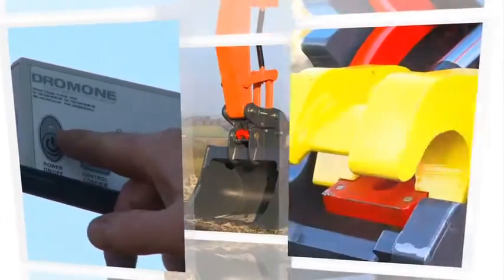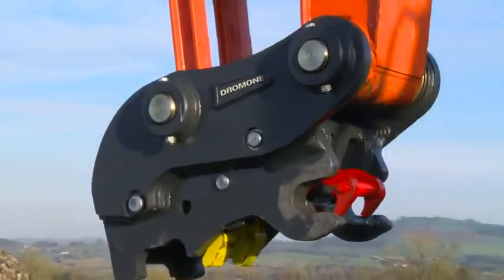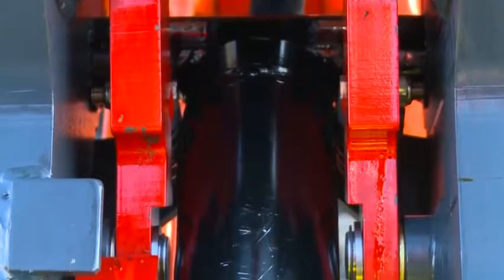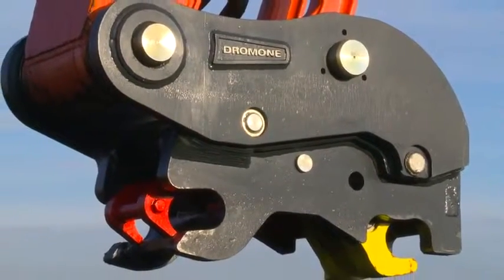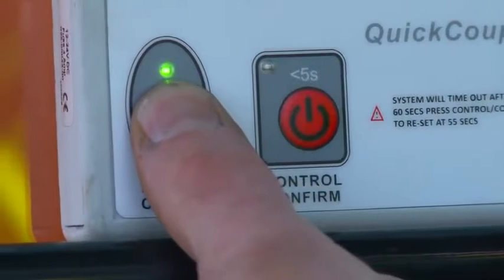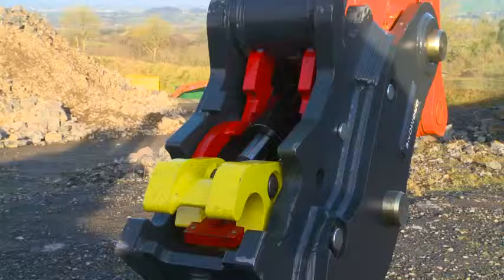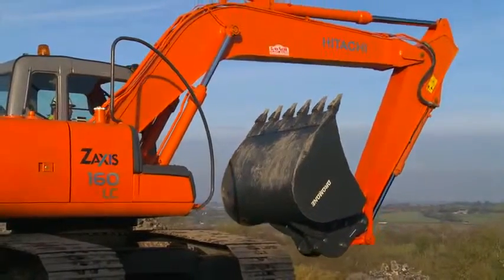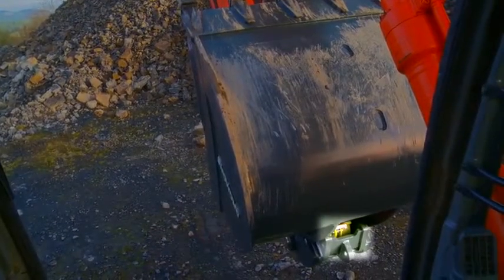Coupleur hydraulique MultiLock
Sécurité sans concession : double verrouillage hydraulique entièrement automatique et totalement indépendant de la gravité des axes avant et arrière.

•   Reprise partielle de l'équipement impossible : cycle complet aﬁn d'assurer le verrouillage des deux axes.

•   Pratique : le chauffeur visualise directement depuis sa cabine le mécanisme de blocage de couleur rouge distincte.

•  Boitier  de contrôle séquentiel en cabine:
   3 étapes successives sont nécessaires aﬁn d'éviter les décrochages accidentels ou  non  intentionnels.
•  Pas de perte de temps : entièrement automatique, le chauffeur change d'équipement sans descendre de la machine dans des conditions de sécurité maximale.

•  Universel : permet de reprendre sans aucune modiﬁcation tout  un panel d'équipements à des cinématiques constructeurs différentes.

•   Polyvalent : permet de travailler en position rétro  et butte si les godets sont équipés d'axes avant et arrière de même diamètre.

•   Equipé d'un anneau de levage certiﬁé CE pour  des opérations de manutention sans godet.

•   Equipé d'un clapet anti-retour de série dans le vérin.

•  Disponible pour  les pelles de 6 à 110 tonnes.